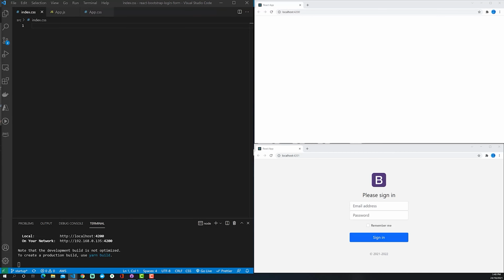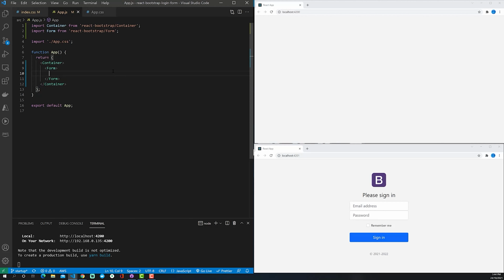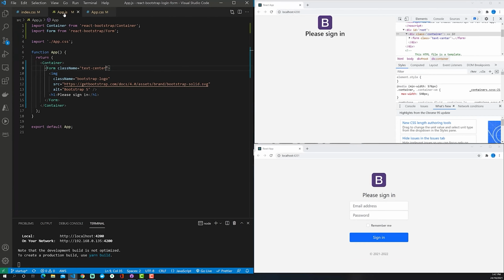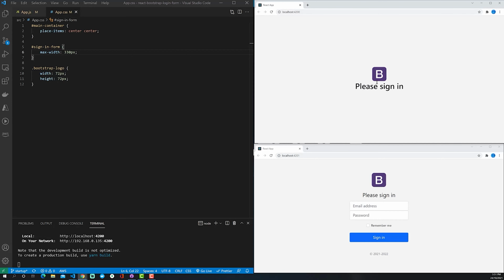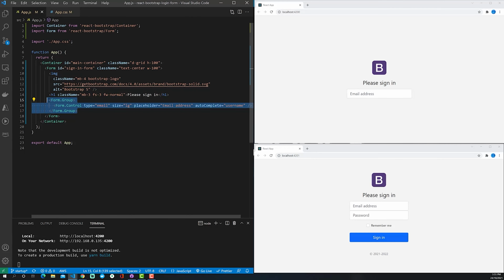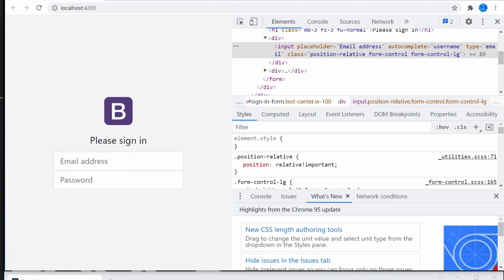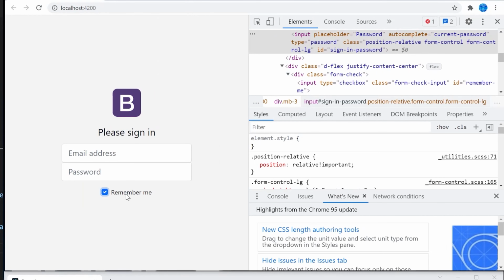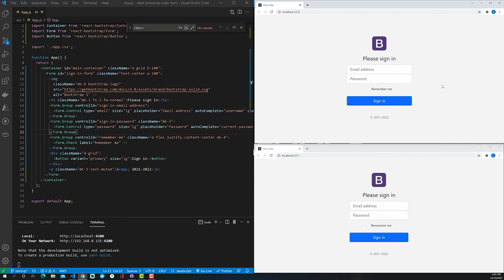React Bootstrap - Creating a Sign In form using Bootstrap 5 and React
Hey guys

In this video I show you how you can use both react-bootstrap library and Bootstrap 5 to build a sample Sign In form template.

I show you how to install react boostrap, and bootstrap 5. How to get it working in a default react application and then how to use form components to build out the form.

This repository contains 2 branches

Main - Contains the final output of this video.
Startup - Contains the code prior to this video starting (for those who wish to follow along)

Other links of interest are:-

Video breakdown

00:00 Introduction
00:18 Setting Up
02:36 Sizing and positioning the form
11:02 Fixing the heading
12:54 Adding the inputs
15:17 Input border colour fix on focus
18:12 Adding the remember me checkbox
20:15 Adding ids to our controls
22:05 Adding the sign in button
24:07 Adding the copyright text
24:59 Fixing console errors
25:34 Conclusion and Outro